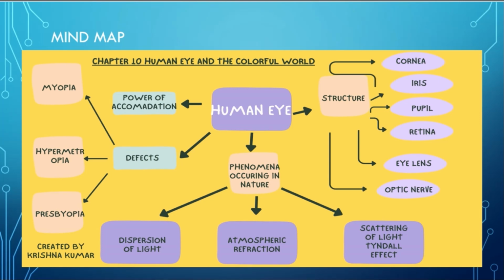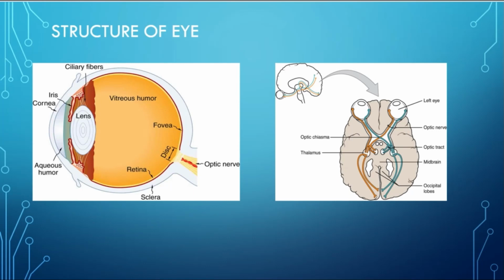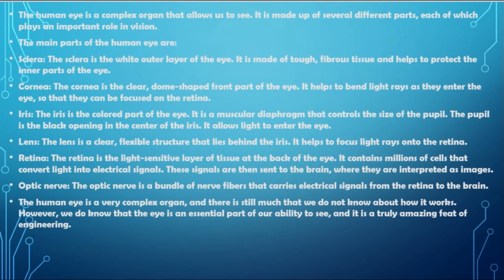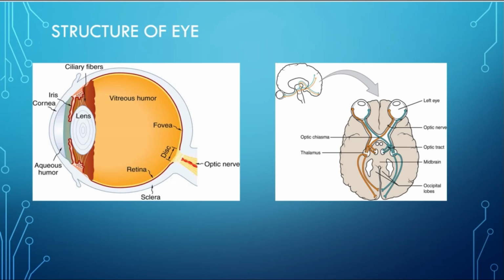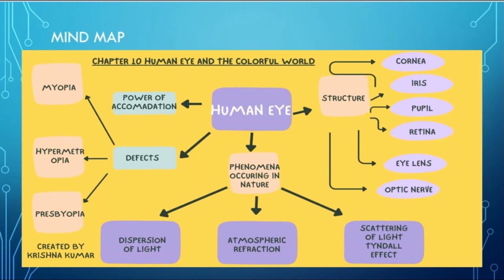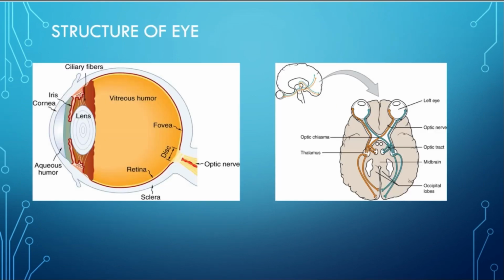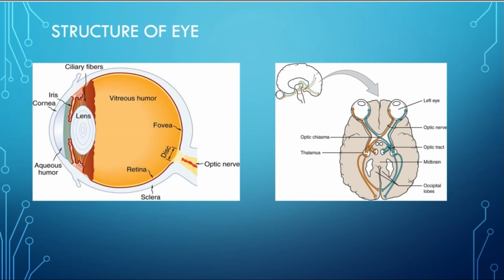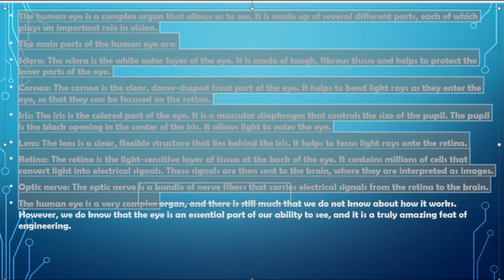HUMAN EYE AND THE COLORFUL WORLD | STRUCTURE OF HUMAN EYE | PART 1 |CLASS 10